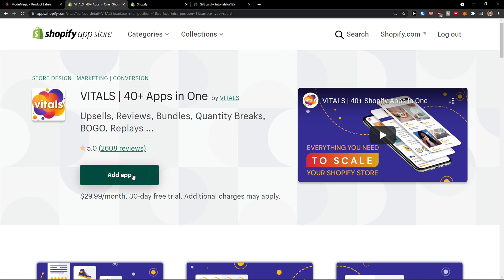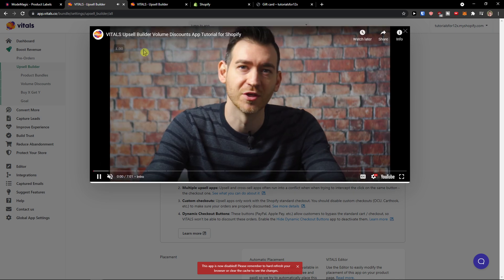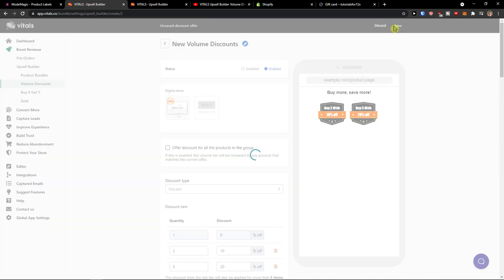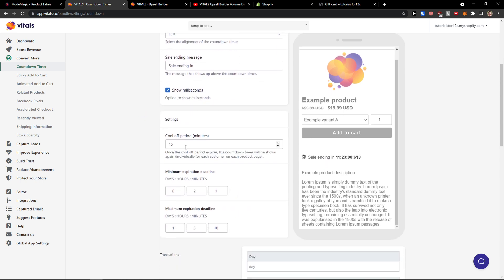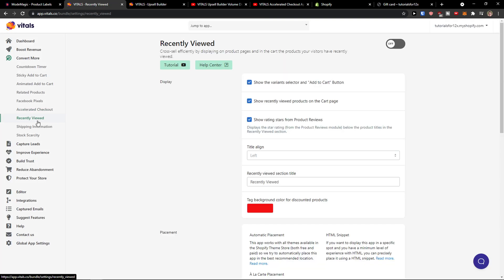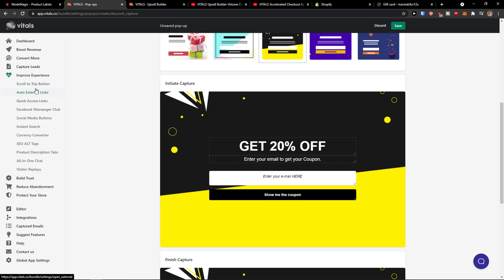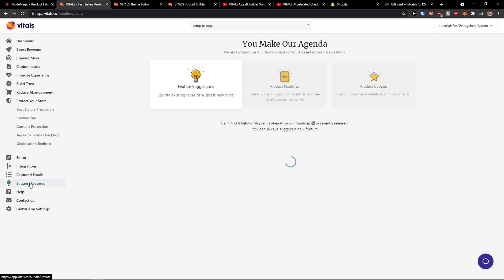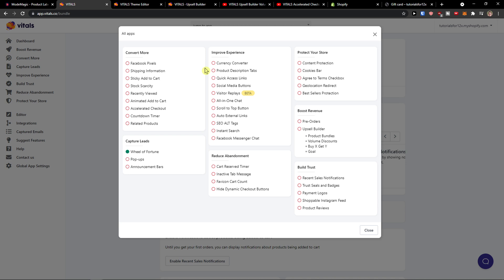VITALS Shopify App Tutorial Walkthrough For Beginners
‏‏‎ ‎‏‏‎ ‎ In this video you will find out VITALS Shopify App Tutorial Walktrough For Beginners

GET AMAZING FREE Tools For Your Youtube Channel To Get More Views:
Tubebuddy (For GROWTH on Youtube):